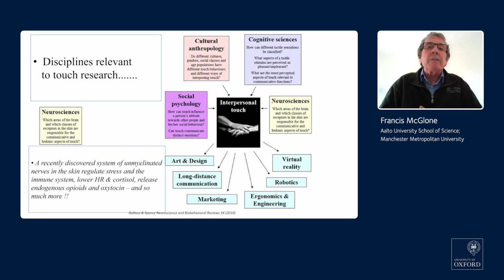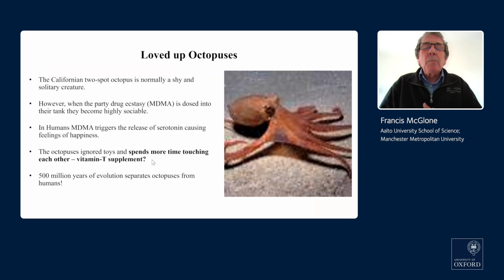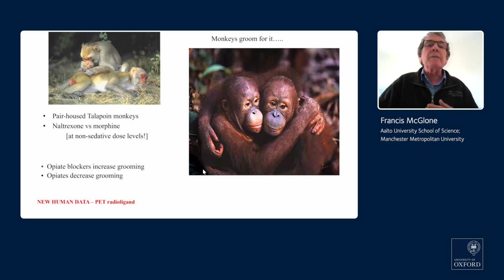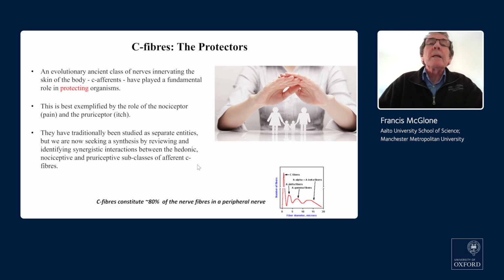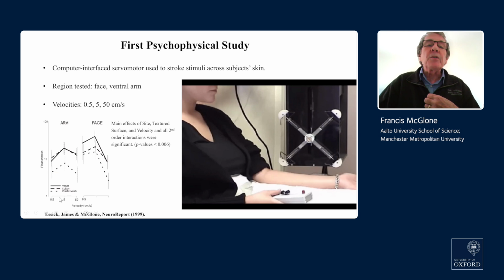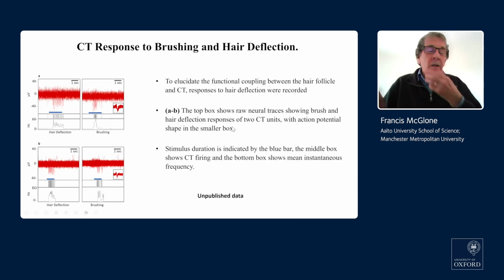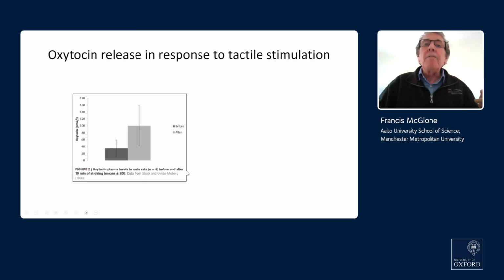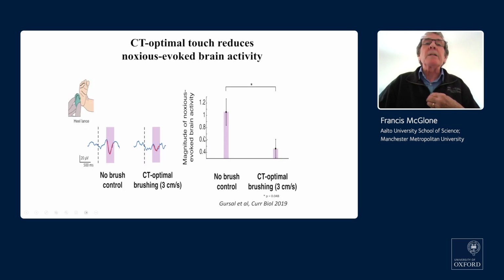Francis McGlone - Affective touch and the neuroscience of skin/hair - Oxford BFRB Conference 2024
The Oxford BFRB Conference 2024 was co-hosted by Professor Clare Mackay (University of Oxford) and the charity BFRB UK & Ireland. Day 1 (Friday 13 September 2024) was an academic symposium at the University of Oxford Natural History Museum - most talks were recorded and are available together as a 'playlist' on this @ TheTrichProf YouTube Channel. Day 2 was a community day featuring peer support groups, art and meditation, and talks, held at the University of Oxford Department of Psychiatry - for attendee privacy, no recordings were made.

Or follow her on Instagram, Twitter (X), Facebook, and LinkedIn, @ TheTrichProf

Filmed and edited by Oxford Film Shed.
Autogenerated YouTube captions are available by clicking 'cc'. We aim to eventually go through all the conference recording videos on YouTube and manually check/correct the captions - if there are any particular recordings you would like us to prioritise for this, please let us know at .